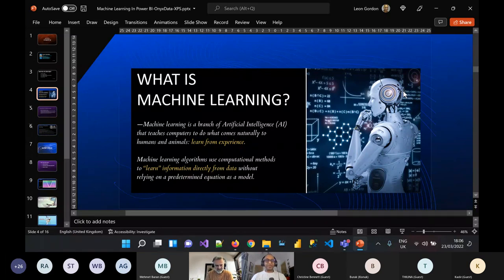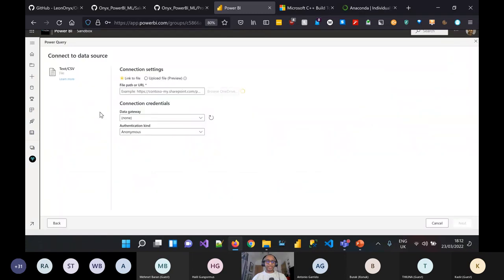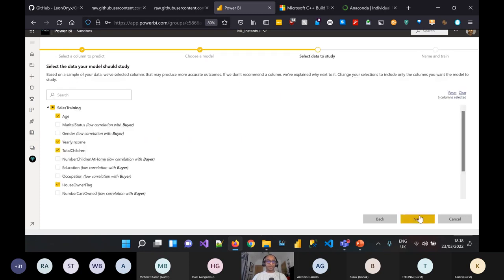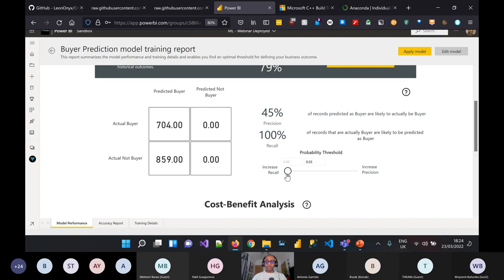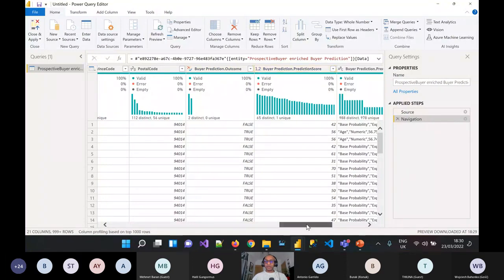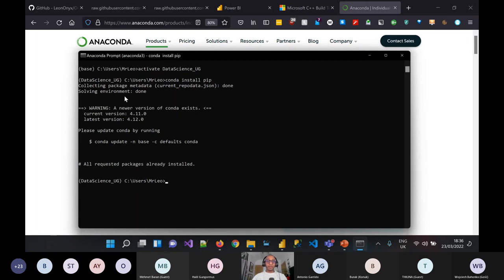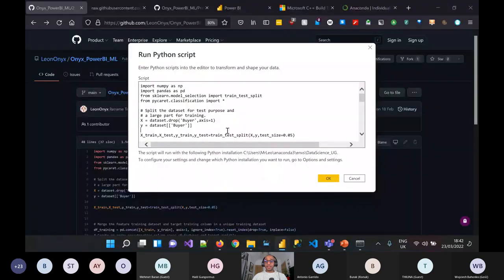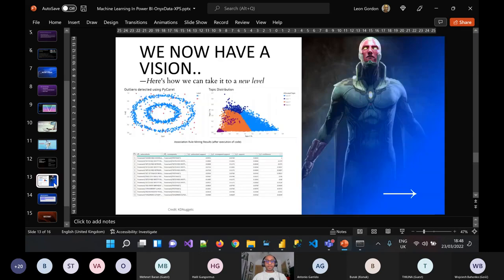An Introduction to Machine Learning in Power BI - Turkey Meetup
How can we create machine learning models in Power BI?
Power BI Turkey User Group meetup with Microsoft MVP Leon Gordon